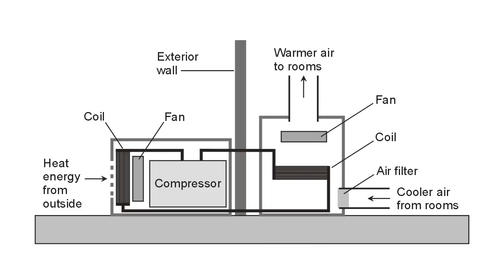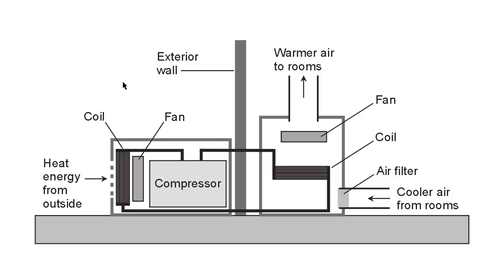Alternative Energy Exam Q 94